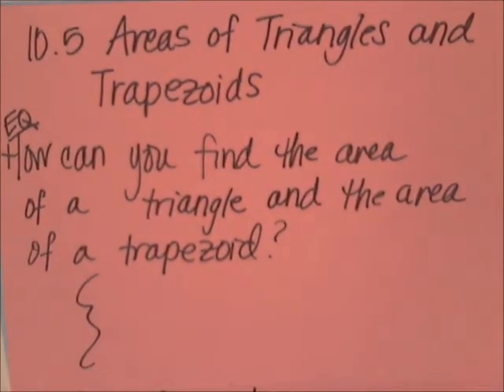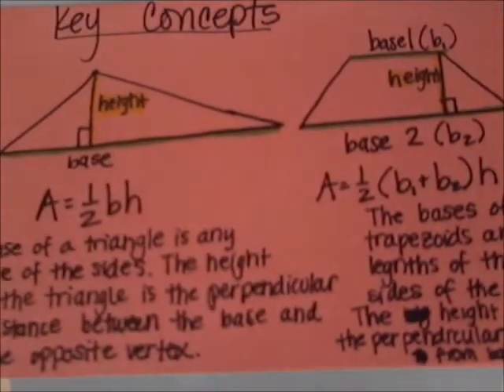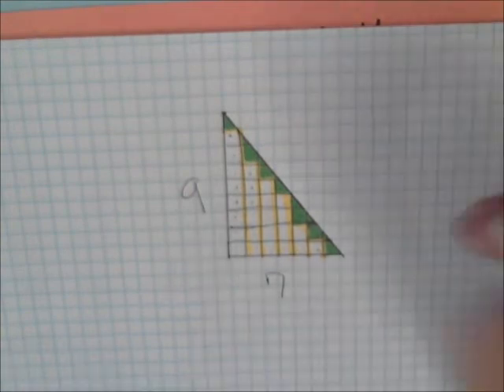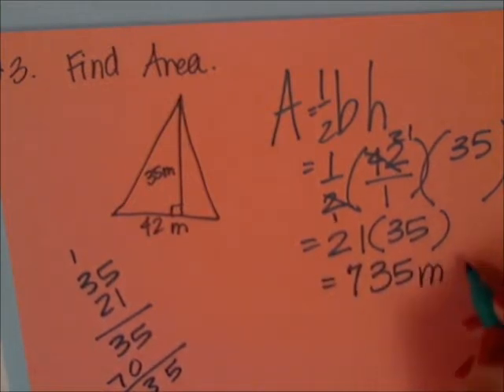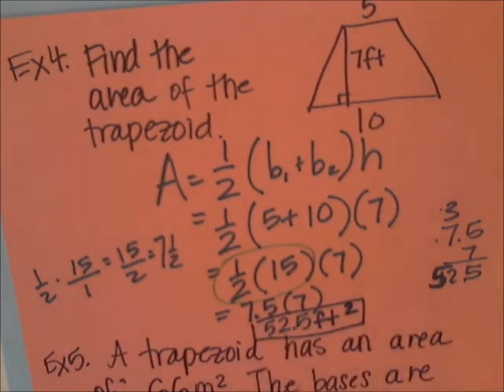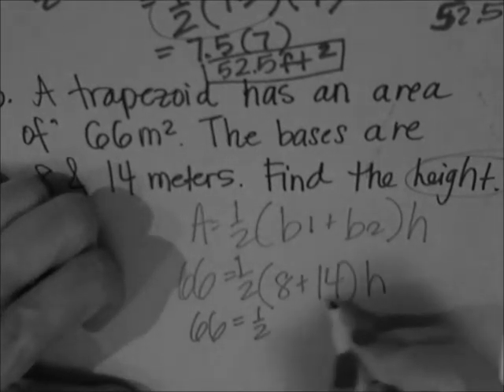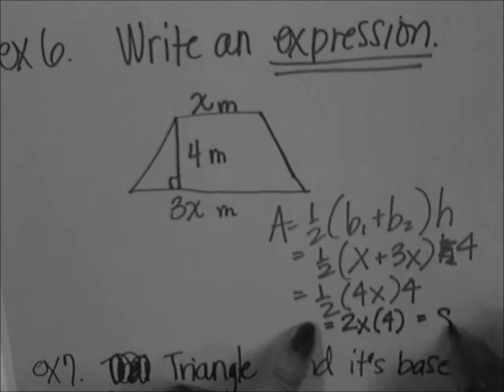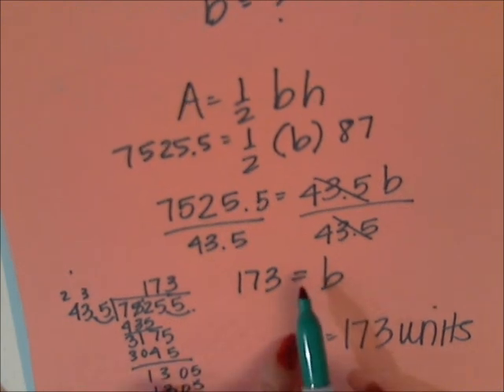Lesson 10.5a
triangles and trapezoids